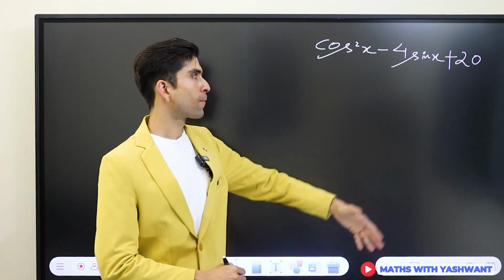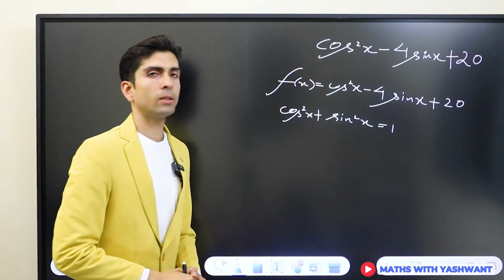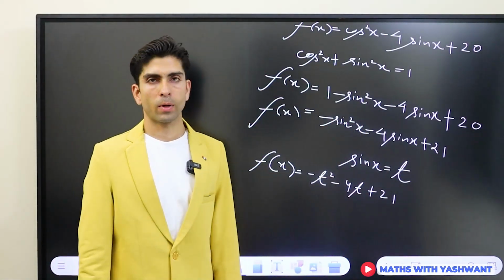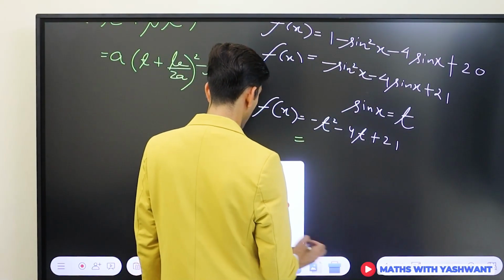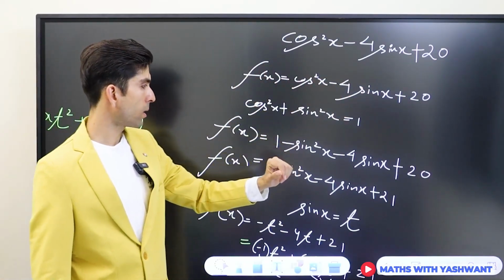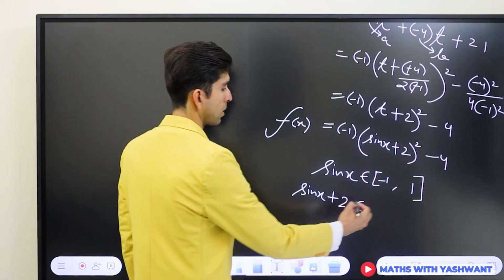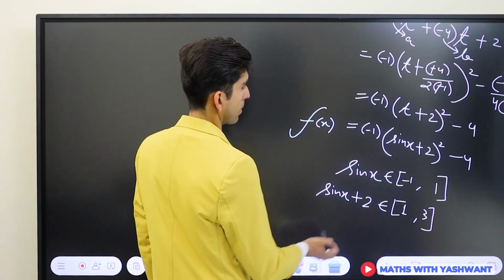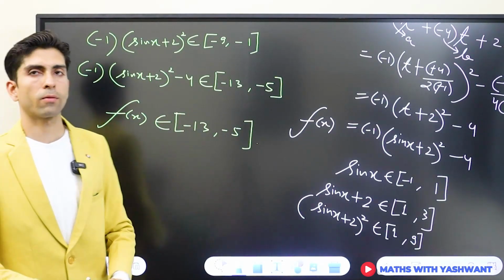Range of Trigonometric Functions for grade 11,12,JEE Mains.